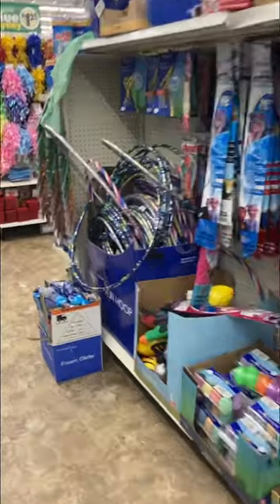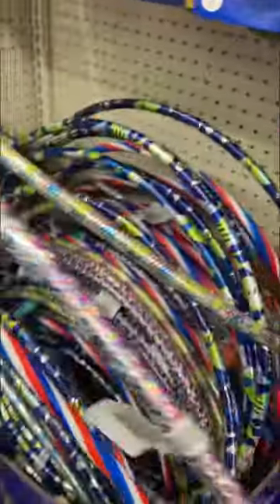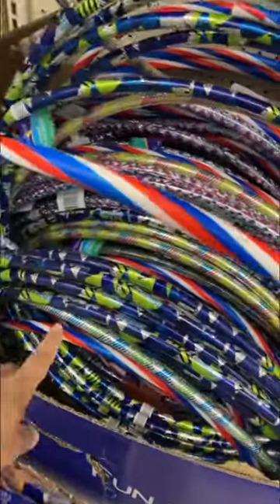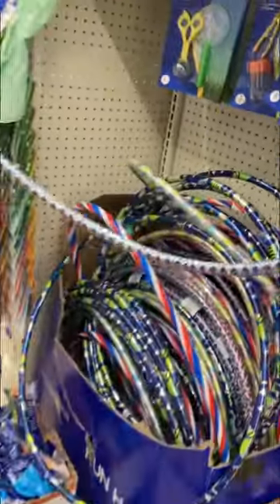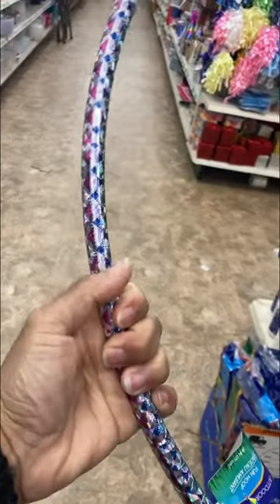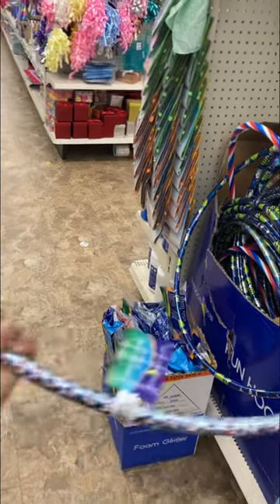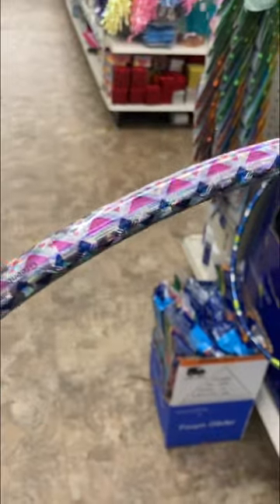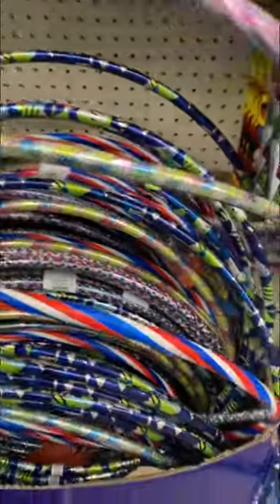The Hula Hoops are Back!!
The Dollar Tree Hula Hoops I used to make a garden tunnel or hoop house are back in stock!! These are a really affordable way to create your own cold frame to protect your plants from frost as well as extreme heat from the upcoming summer by using shade cloth.